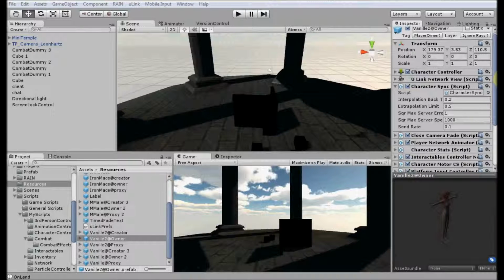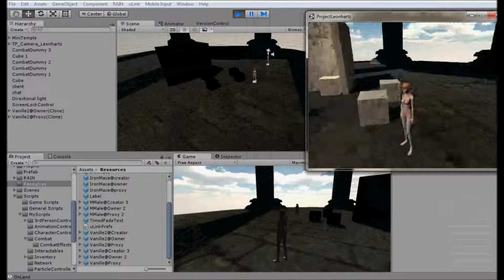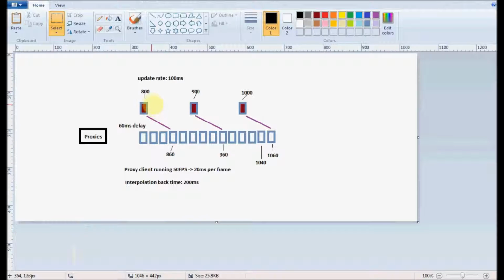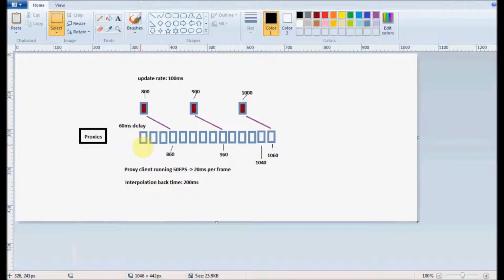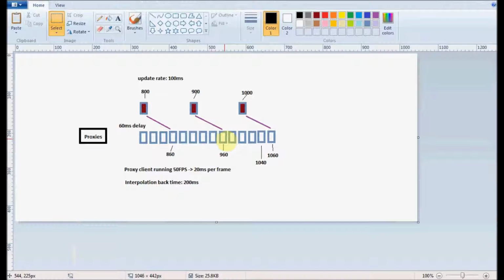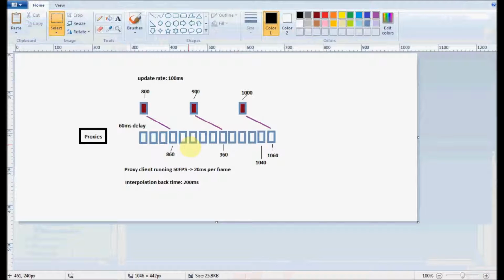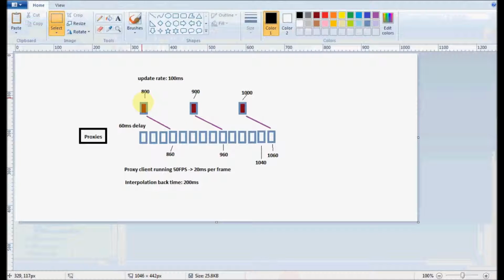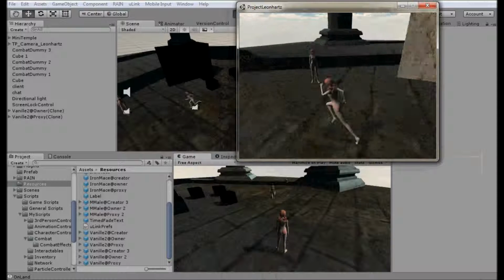MMORPG with Unity3D and uLink (Part 5: Proxy Sync) [Project Leonhartz]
Synchronization from server to proxy objects.